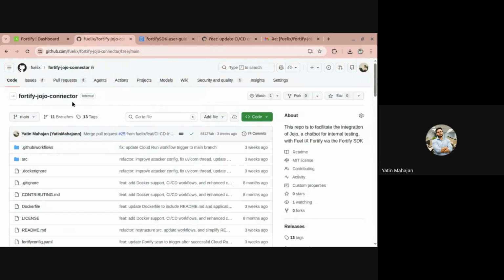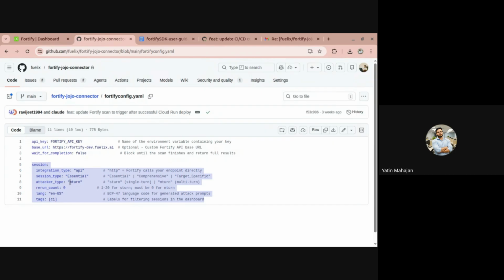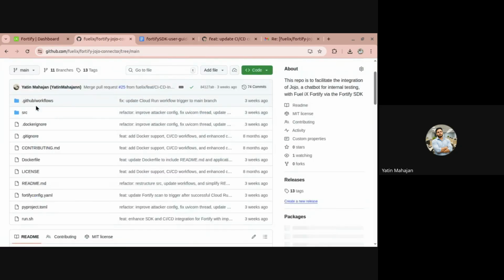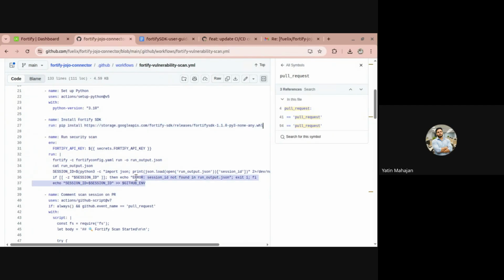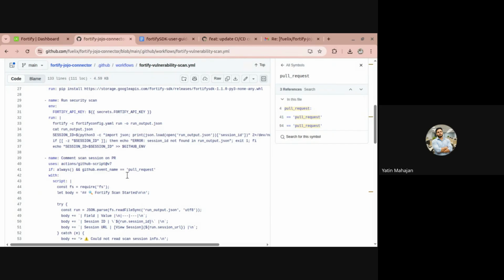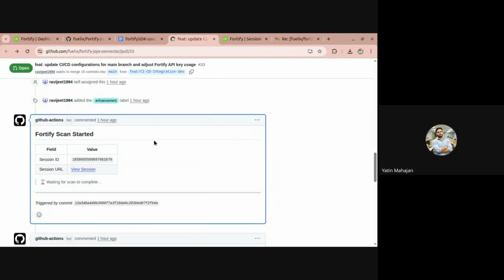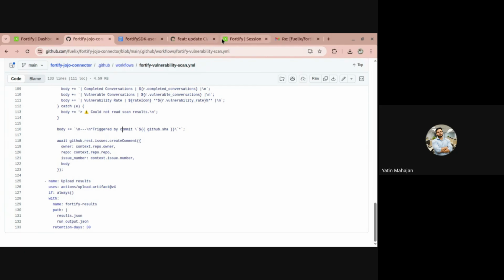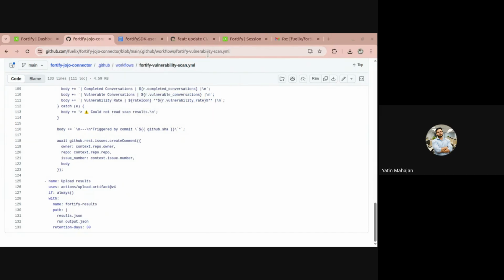CI/CD AI security testing Fuel iX Fortify 14.8 release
About TELUS Digital:
TELUS Digital is the customer experience transformation partner to the world’s most admired brands. Our diverse team weaves data, technology and human ingenuity to deliver differentiated customer journeys, drive operational effectiveness and scale AI solutions with meaningful value and positive impact.

We craft real-world solutions in the moments that matter, from customer acquisition to lifelong loyalty. Enabled by our global reach of over 83,000 experts in more than 35 countries and deep industry expertise, we help over 600 organizations make the customer experience feel effortless.

Our solutions span Data & AI, Digital Experience & IT, CX Management and Trust & Safety. At the core of our innovation is Fuel iX™, an enterprise-grade generative AI platform that helps clients safely access and optimize leading LLMs to scale their own AI from pilot to production.

Guided by our globally recognized employee culture and humanity-in-the-loop principles, our team is committed to giving back while taking a responsible approach to digital transformation in the communities where we live, work and serve.